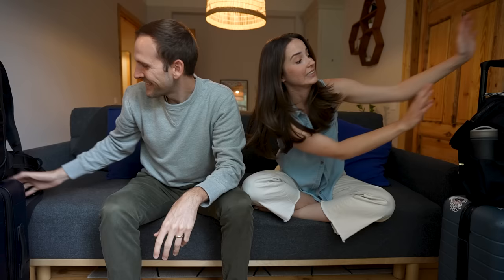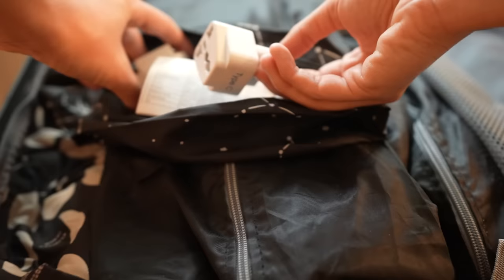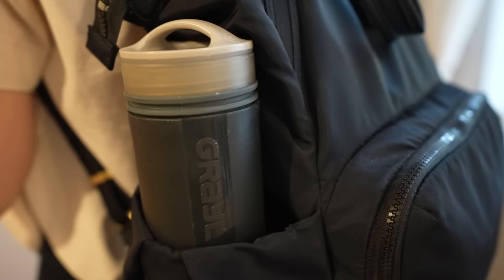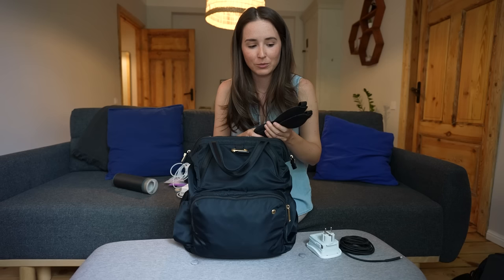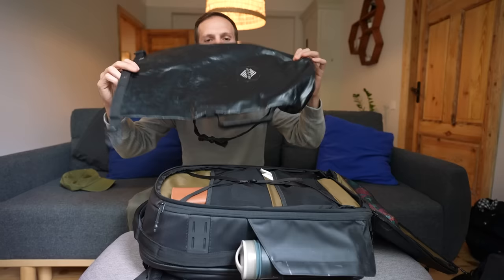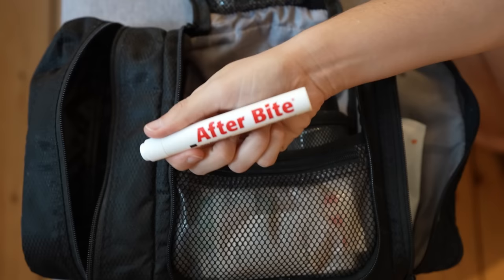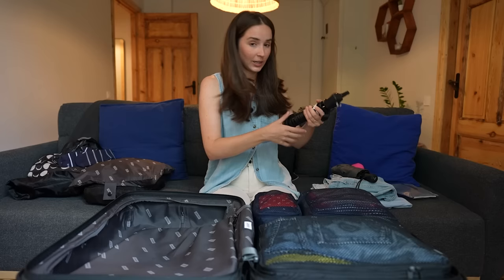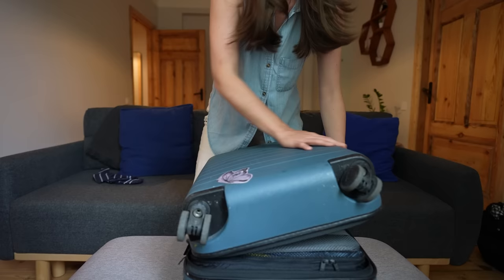How To Pack In ONLY a CARRY ON (Packing Tips & Best Travel Gear)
After traveling the world full-time for 3 years, we’re sharing how we pack in only a carry-on suitcase, what’s in our bags, and our favorite travel essentials!

Shopping our favorite travel products using the links below is one of the best ways to support us and keep us on the road creating amazing travel videos :) Thank you for your support!

Backpack Shoulder Strap Pads

TRAVEL GEAR & ESSENTIALS
Aqua Quest Dry Bag
Carry-On Liquids Bag
Carry-On Liquids Tubes
Compression Socks
Radix One Slim Wallet
Ray Ban Polarized Sunglasses
Travel Clothesline
Travel Pouches
Travel Shoe Bags
Travel Sleep Mask
Travel Toiletry Kit
Travel Umbrella

TRAVEL ELECTRONICS
10 ft iPhone Charger Cable
Bose Noise-Canceling Earbuds
Bose Noise-Canceling Headphones
Universal Travel Adapter

OUR FAVORITE VPN (Keep your online information safe when traveling abroad and working from public wi-fi networks!):
to get a 2-year plan plus 4 FREE months with a huge discount.

TRAVEL HYGIENE & RX
After Bite Itch Relief
Ultrathon Insect Repellent
Gin Gins
Kristen Ess Conditioner
Kristen Ess Hair Serum
Kristen Ess Shampoo
Stainless Steel Nail File
Steripod Razor Case
Steripod Toothbrush Case
Travel Hair Brush

OUR FAVORITE ACCOMMODATION IN THE USA FOR DIGITAL NOMADS (GET $250 YOUR FIRST RENTAL WITH LANDING):

We’ll see you in our next video as we KEEP GOING PLACES.

Chapters:
0:00 Intro
0:17 Away Luggage
1:29 What’s in our suitcase?
6:46 What’s in our backpack?
15:13 What’s in our toiletry bag?
18:55 How to pack a carry-on suitcase
25:47 Final thoughts
26:07 Subscribe